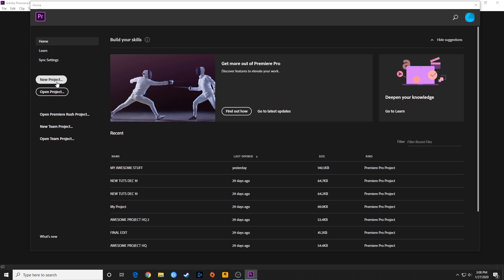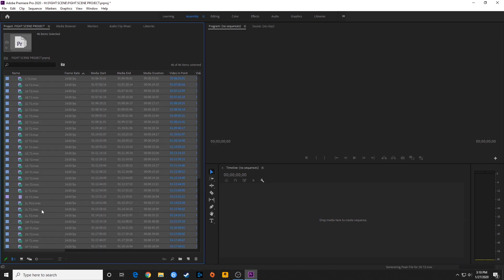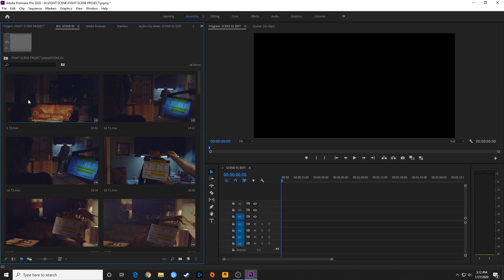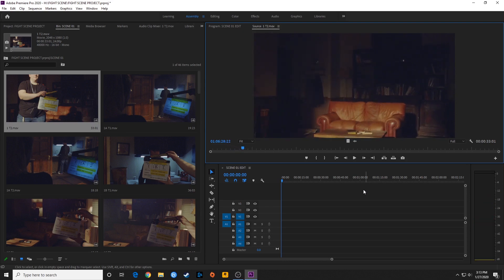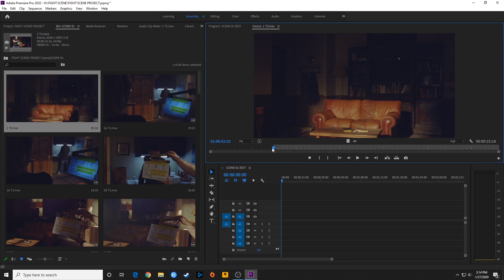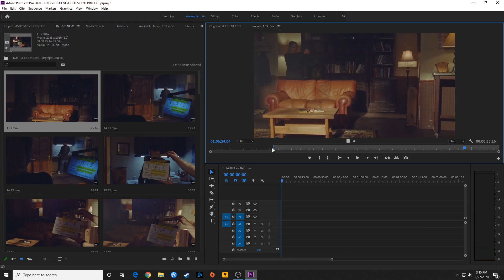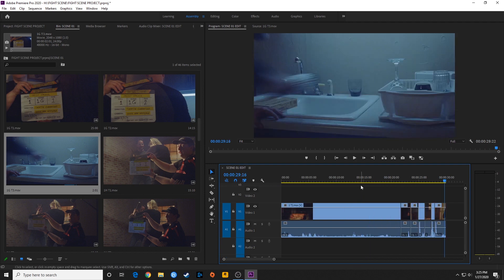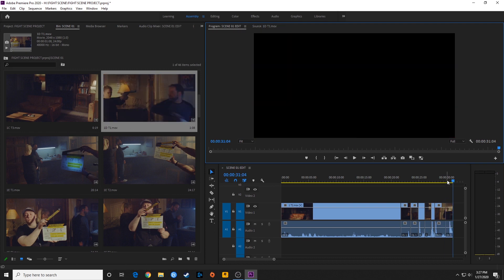E38 - How to Edit Basics with Assembly Editing (Fight Scene) - Adobe Premiere Pro CC 2020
In this episode, I show how to get started editing in Premiere Pro using the Assembly Workspace layout. Exercise files: